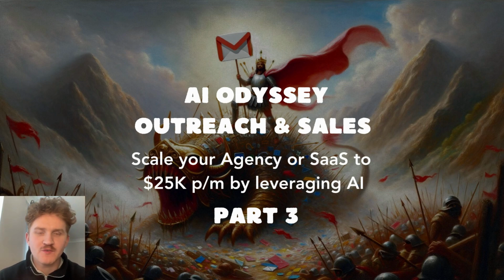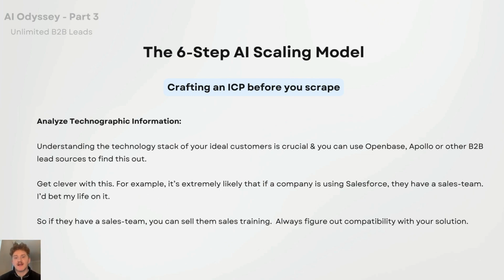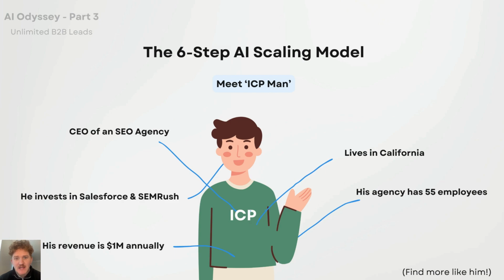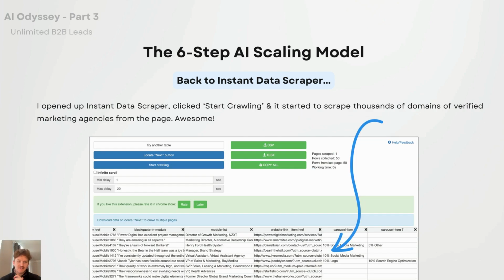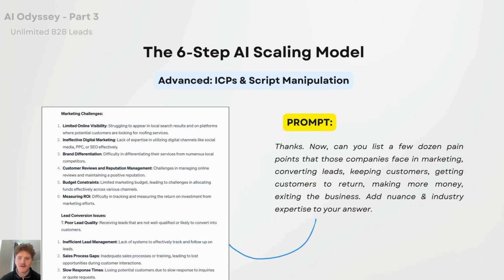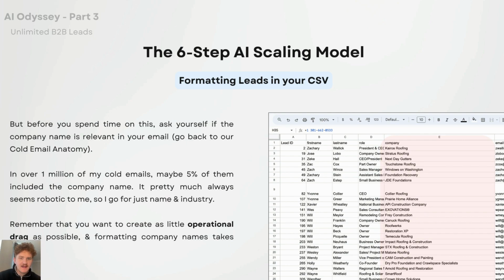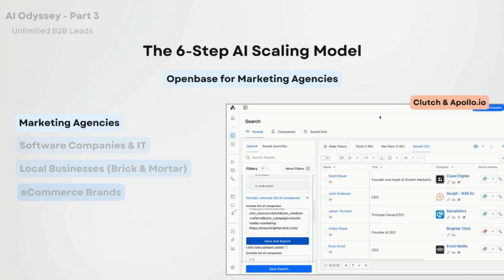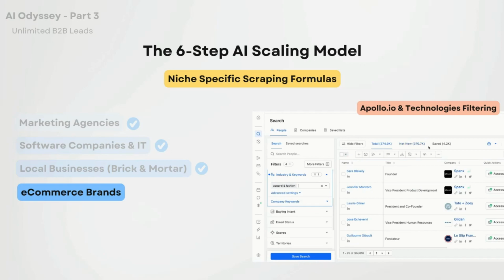The Best Lead Generation Strategy in 2024 [Guide]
Here's an overview on the exact Cold Email Lead Generation system I've been using to scrape 10,000+ Verified B2B Leads for my business every day using AI.

About me: I'm Olly & I run Response AI: an outreach tool helping agencies, startups & sales reps book 3X more meetings by leveraging meaningful AI outreach, at scale on Cold Email & LinkedIn.

Links

250+ B2B teams are using to 3X their Cold Email & LinkedIn results.

Book a 10-Min Demo & you'll get:

→ 10,000 Free Video Credits
→ Access to our 7-Module AI Outreach Academy

PLUS: Access to our Private Database of 1M+ Verified Leads (NEW)